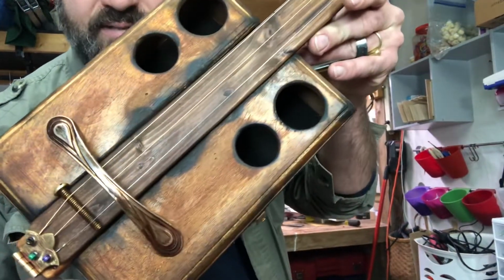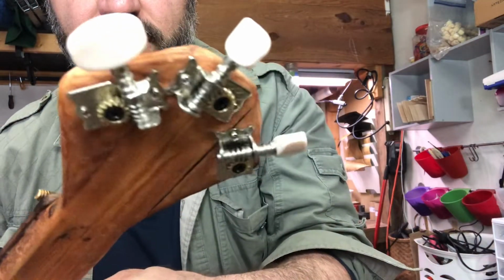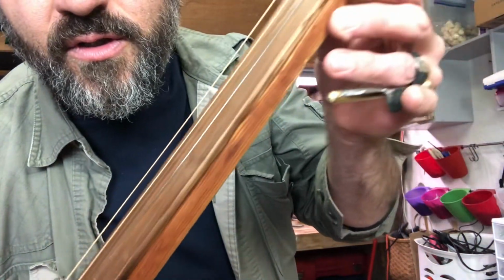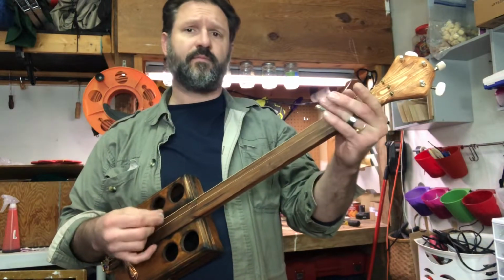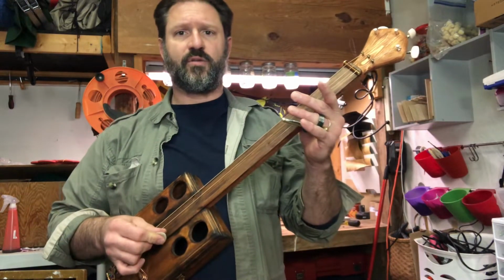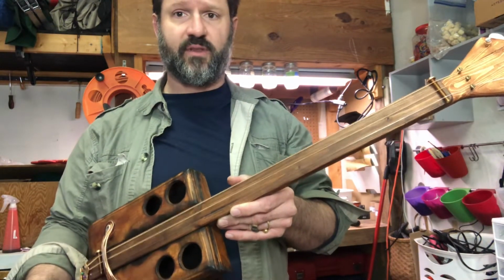Brown Betty Three string cigarbox guitar fretless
Really nice vintage looking three string cigar box guitar. I make it fretless because I really like slide and I distressed it it looks very antique. I decided to go acoustic only on this one because of the box it sounded so well.  I put a lot of care and time into this one and I’m sad to let it go but it must be done.